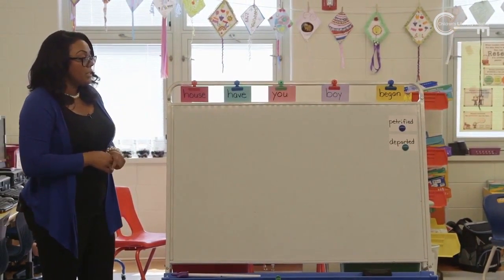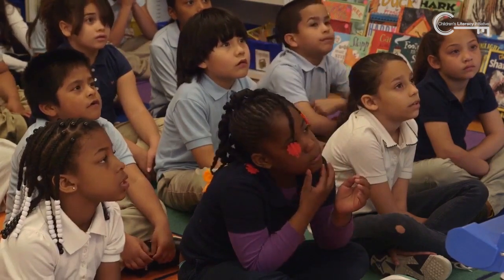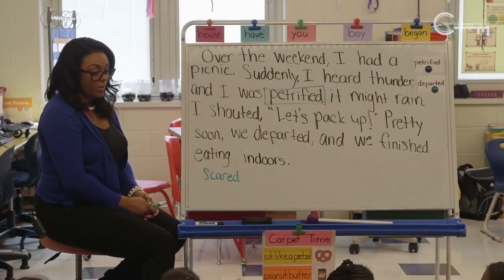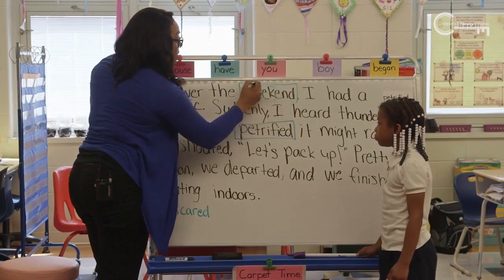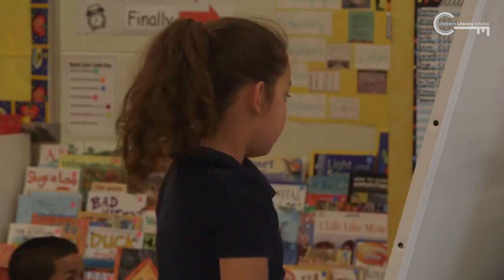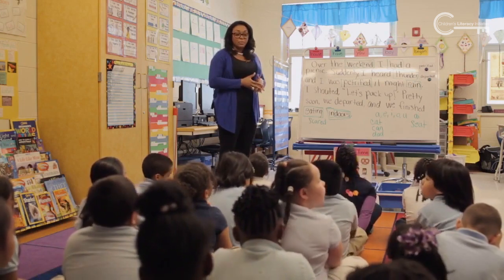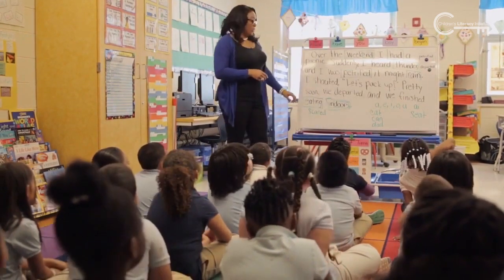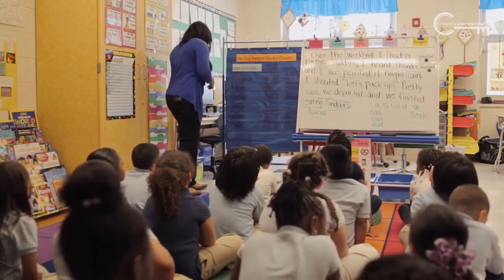Model Writing and Shared Reading in a First Grade Classroom | Juicy Temporal Words and Phrases